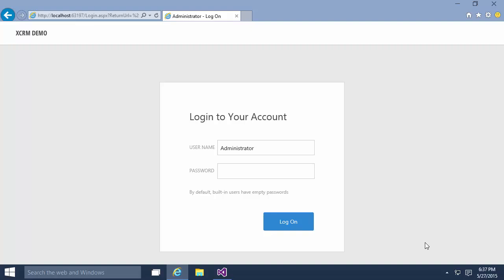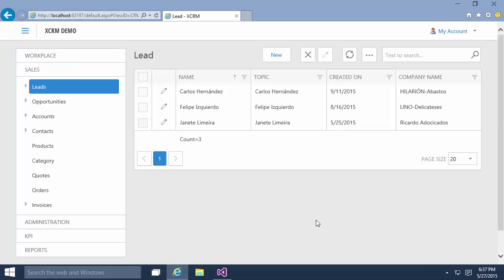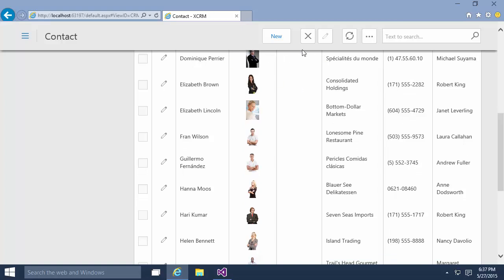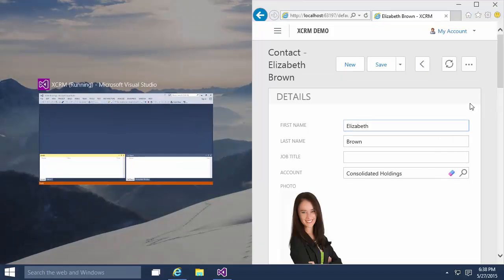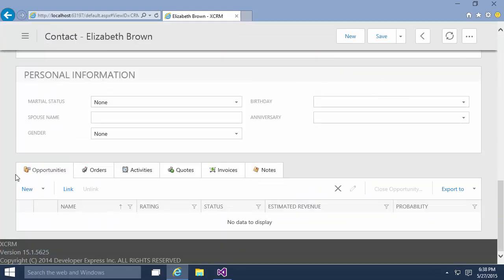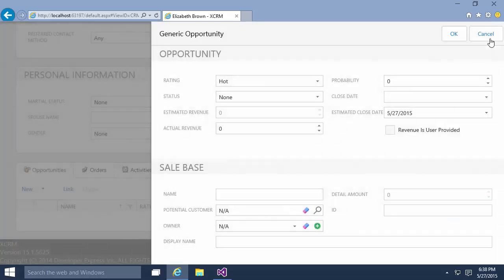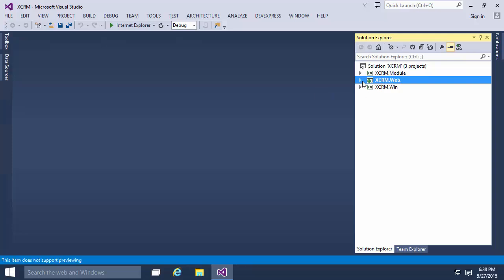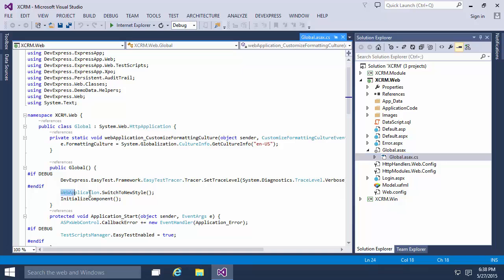DevExpress XAF: Touch optimization for the Web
Check out how you can make your XAF web app touch friendly.